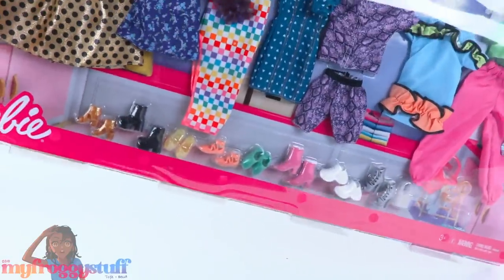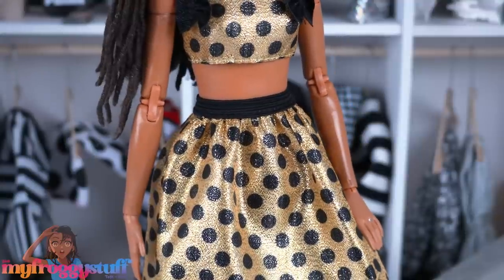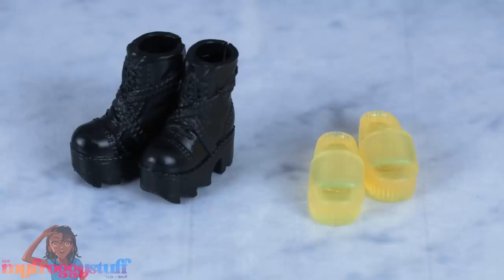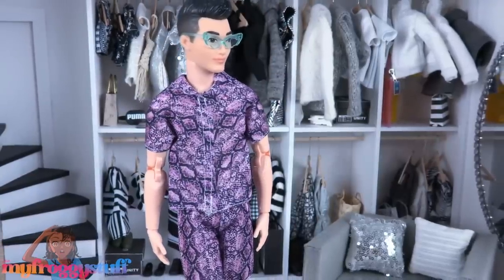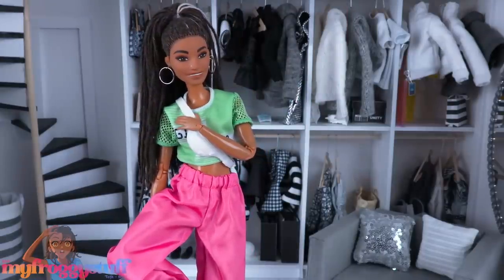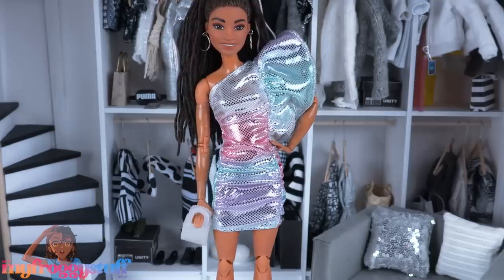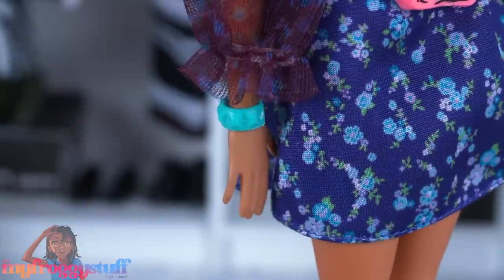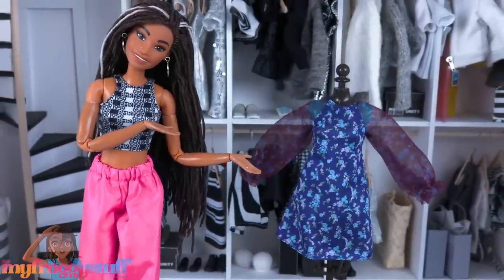Barbie Fashion Haul | Amazon Multipack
By Request:  What's up Fabsome Besties!!!  Today we are checking out the Barbie Clothes Multi-Pack wit 8 complete outfits from Amazon!!